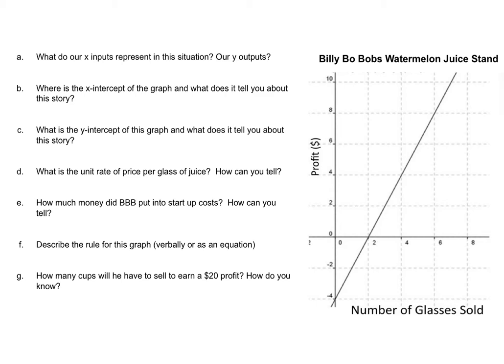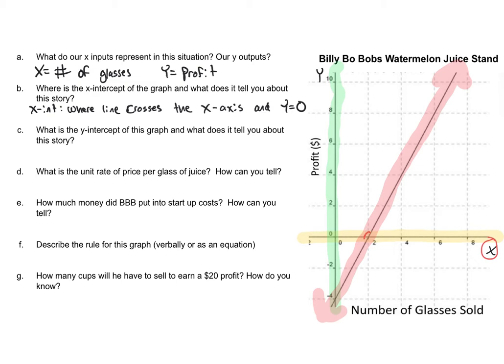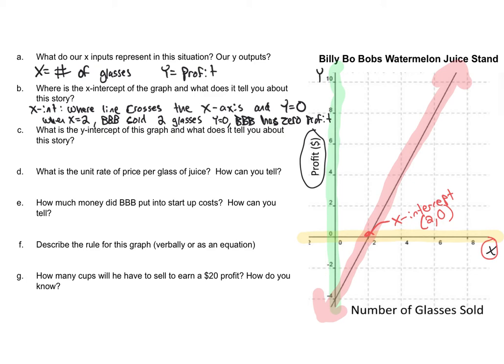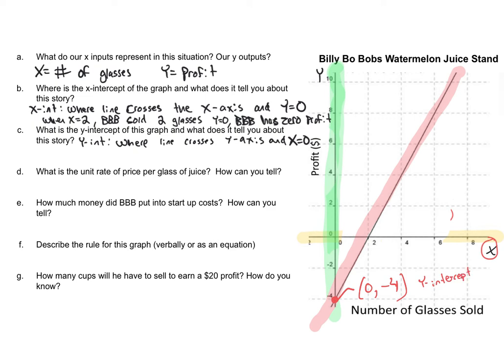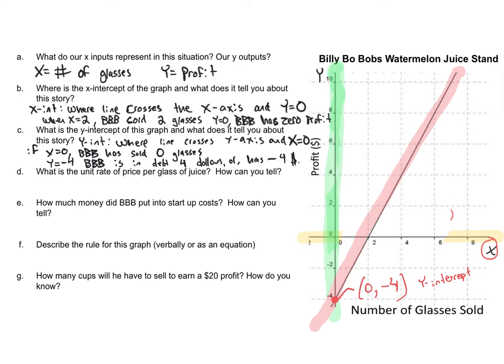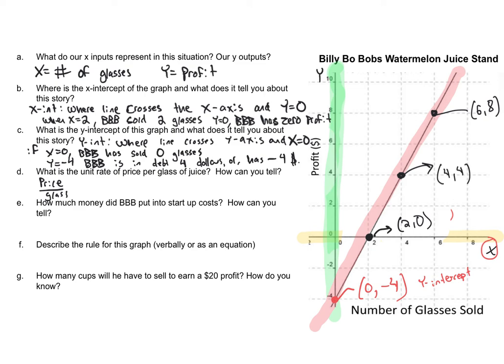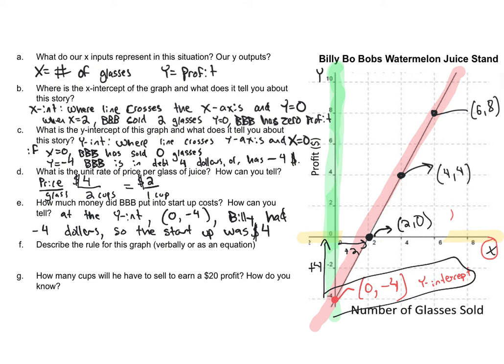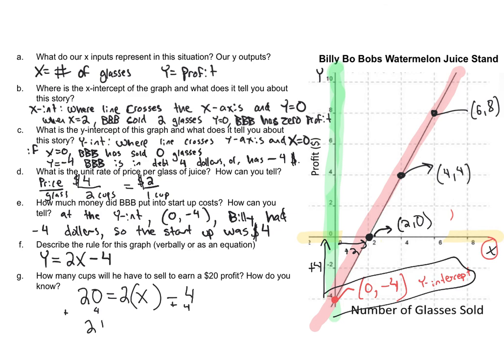6.4 Making Predictions From Tables and Graphs (bbb juice problem)